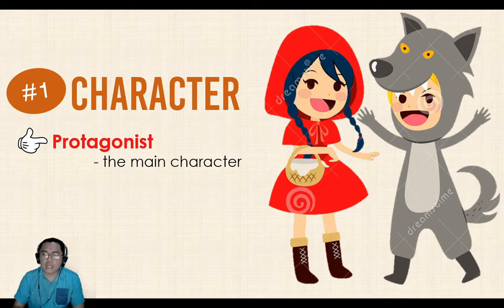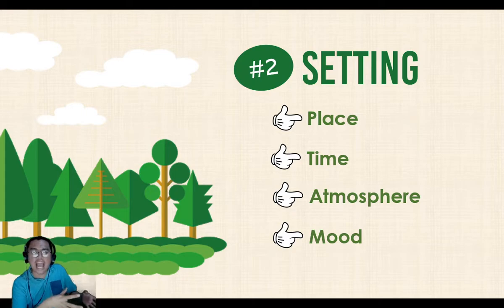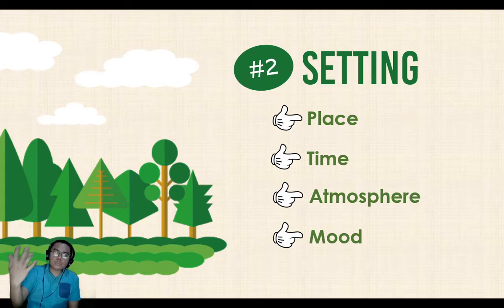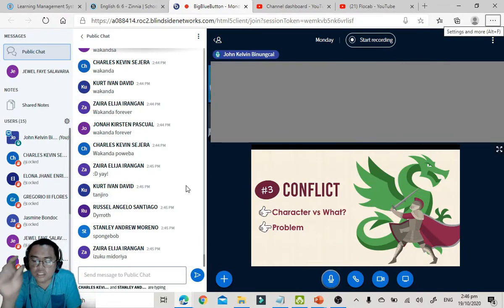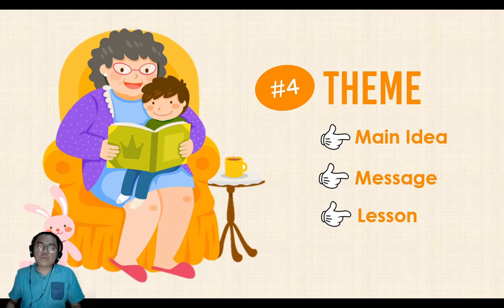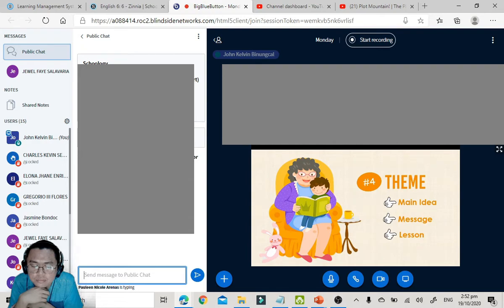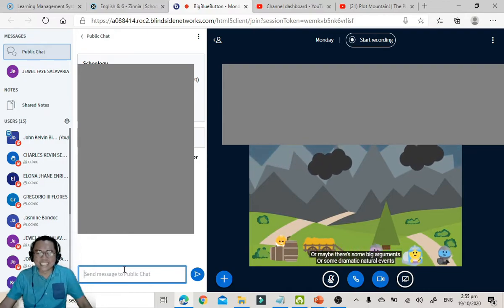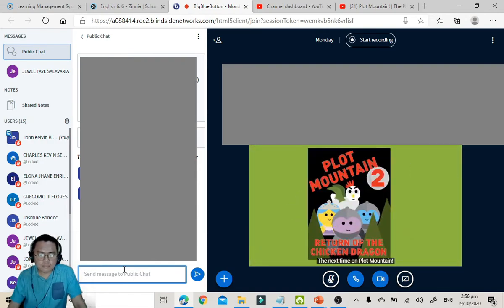Lesson 6 English - Elements of A Short Story